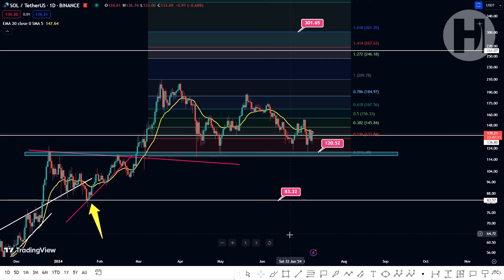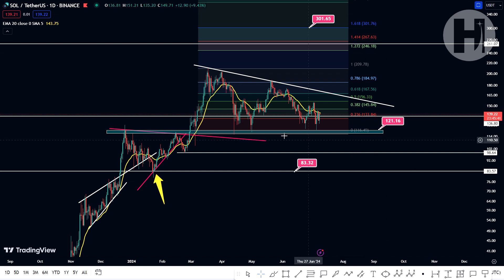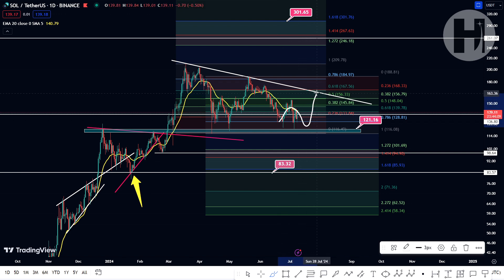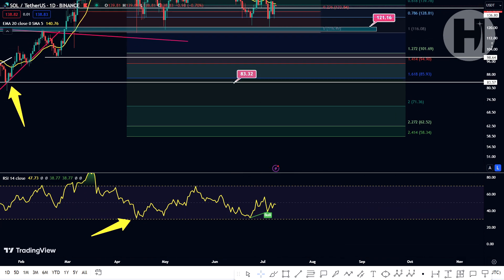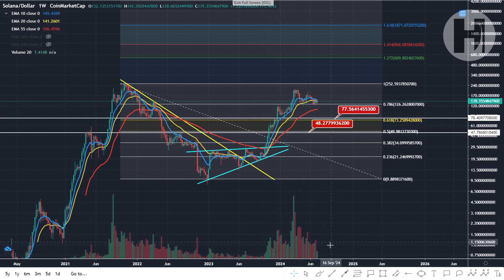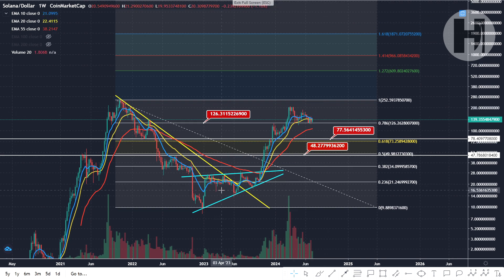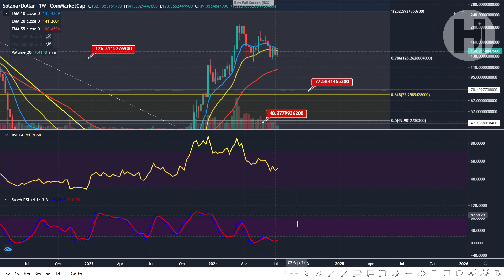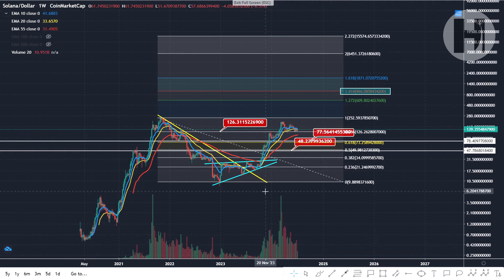"BEAST MODE" | SOLANA COIN TECHNICAL ANALYSIS AND PRICE PREDICTION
►Help the children of P @ l e s t i n e

►USDT(trc20) - TVfTnUDcSqkBcYPrLbtowcCmaTyDWZhRYz